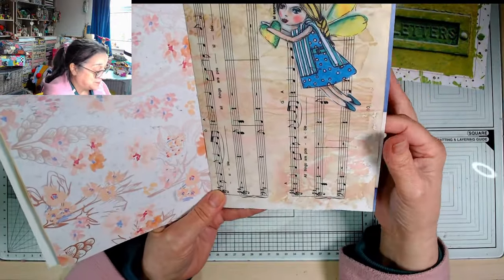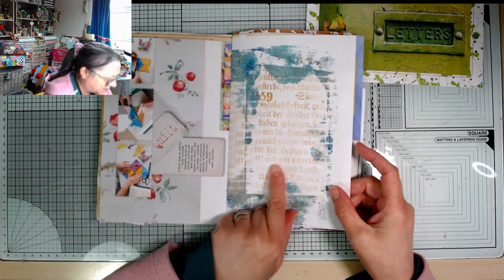Daphne's Diary Junk Journal || A sweet surprise from Sandy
Thank you so much to Sandy Irvine for creating this beautiful journal for me - it's full of gorgeous papers, interesting images and vintage ephemera, so inspiring!

Go to my linktree to find links to our free Discord community and the Arty Farty Annie Group on Facebook, where you can meet Sandy and lots of other lovely creative people, share ideas and inspiration, show us what you're making or just pop in for a chat any time -